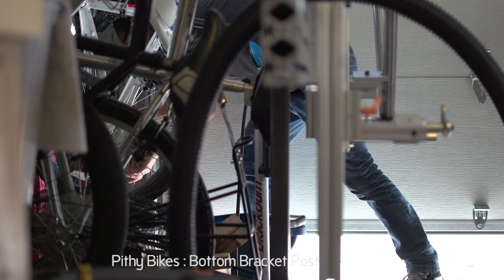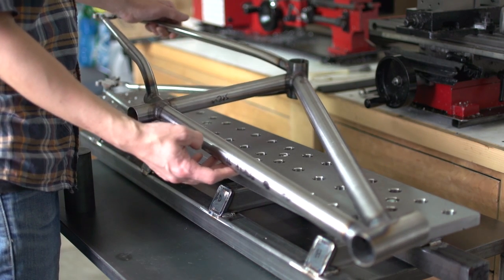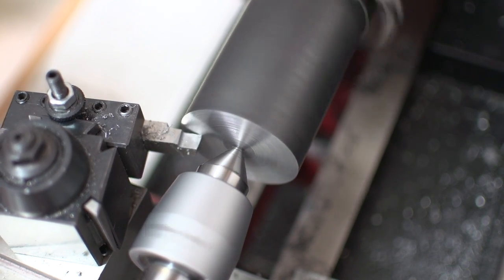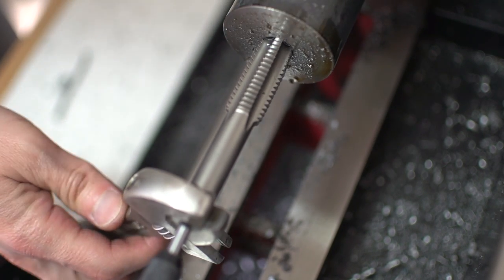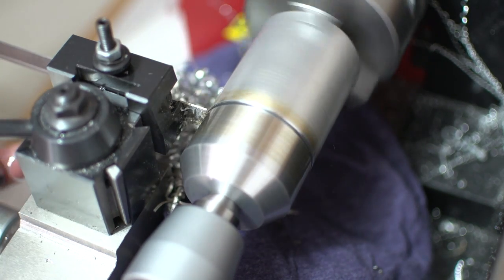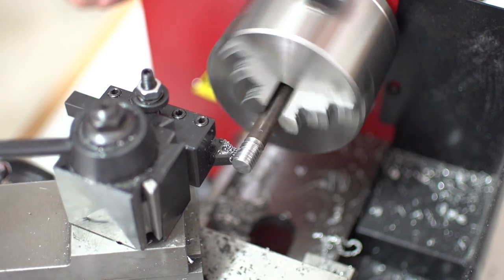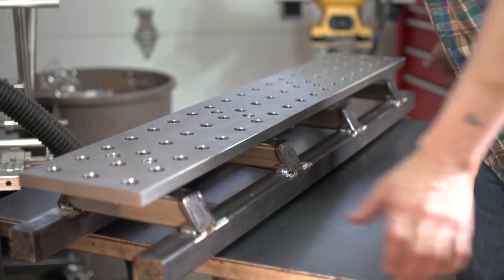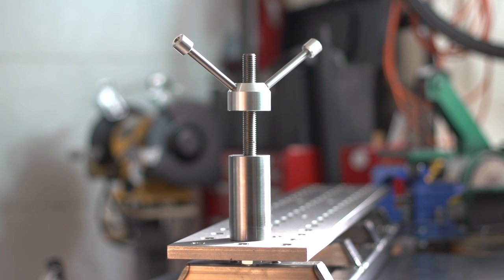Bicycle Frame Build 45 - Machining Bottom Bracket Post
I machine the bottom bracket post and attach it to the alignment table.

Special thanks to Joe Roggenbuck of Cobra Frames. He's been sharing his thoughts with me on alignment tables and it put me at ease because I really had no idea what to expect out of this build. I highly recommend checking out Joe's Instagram feed, he's always posting interesting and fun stuff on his process.